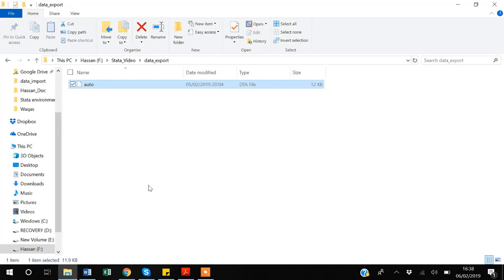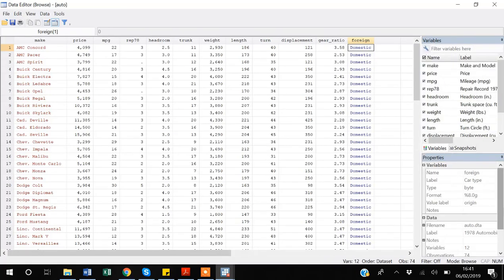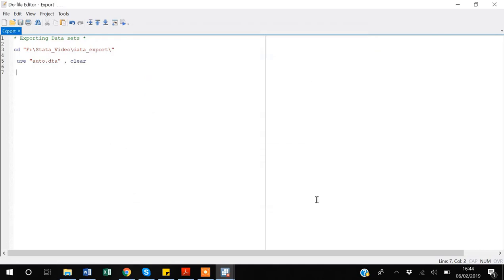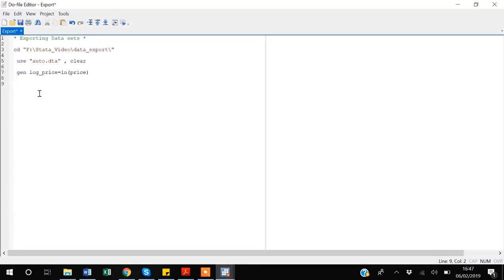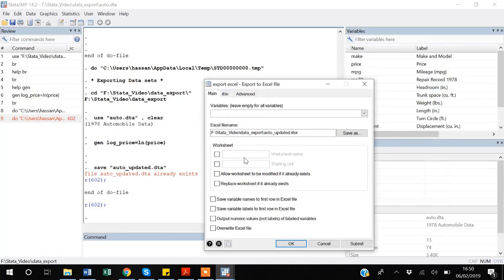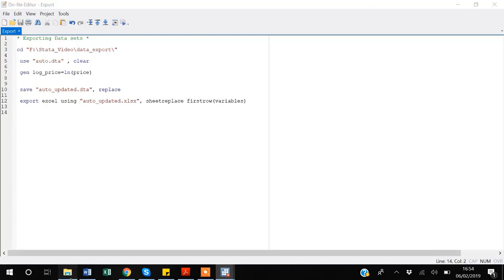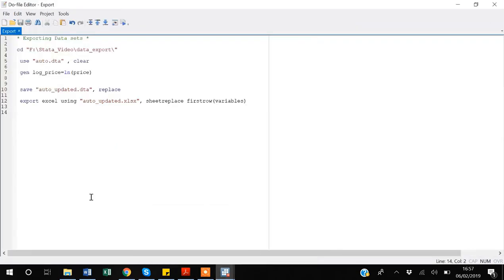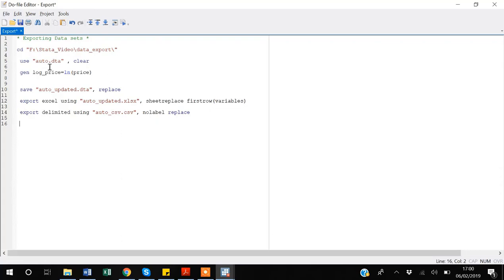Exporting Data with Stata | Stata Fundamentals